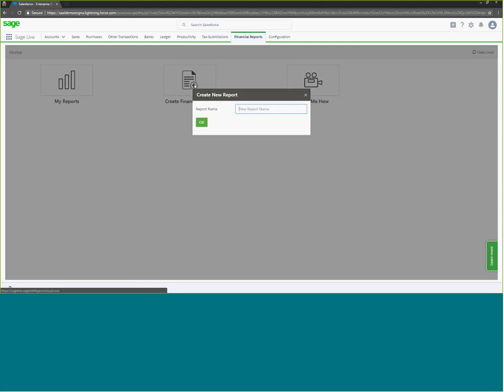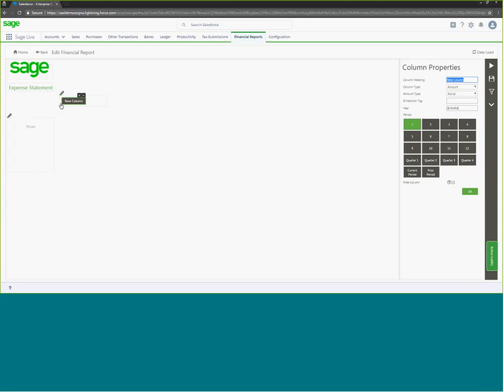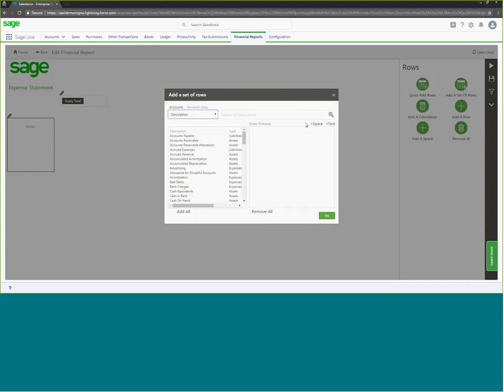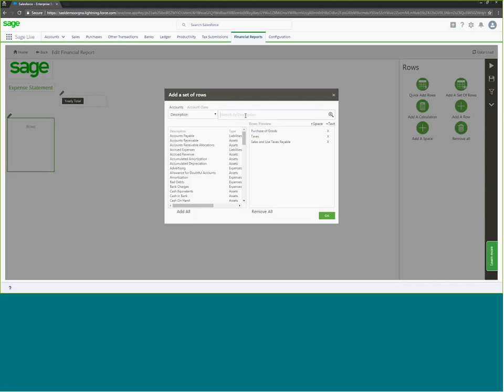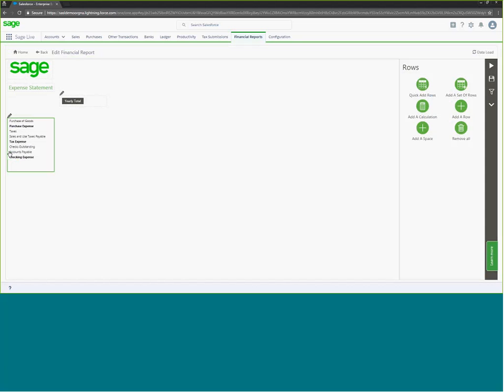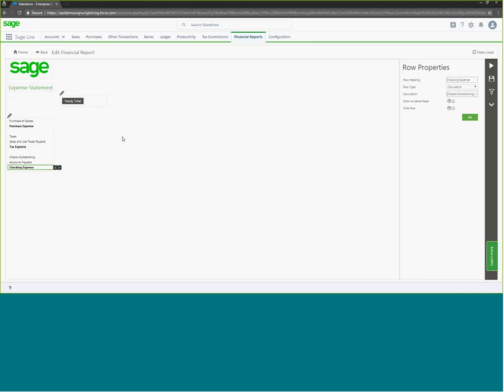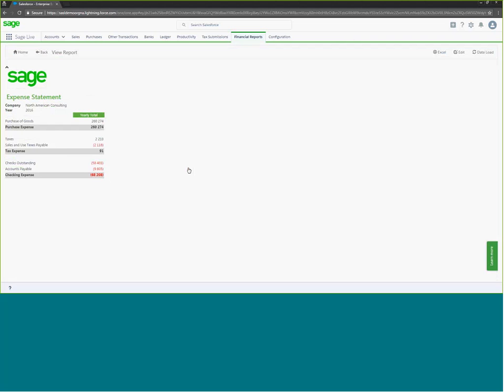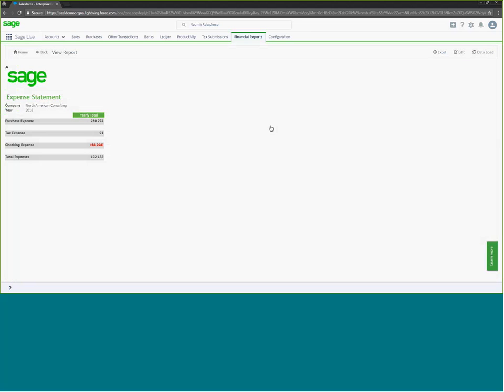Sage Live Intelligence Create an Expense Statement with Online Report Designer